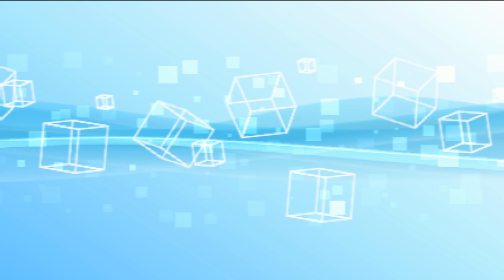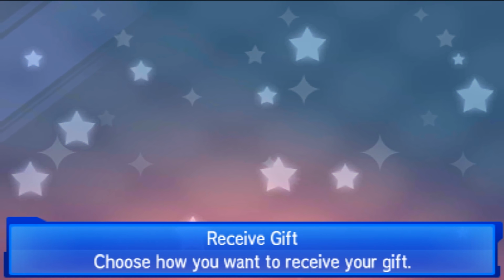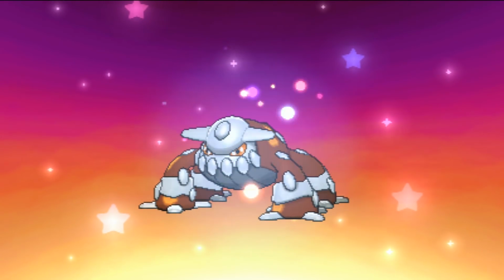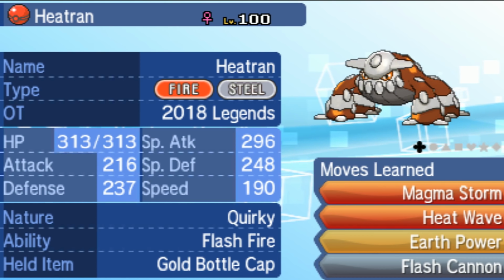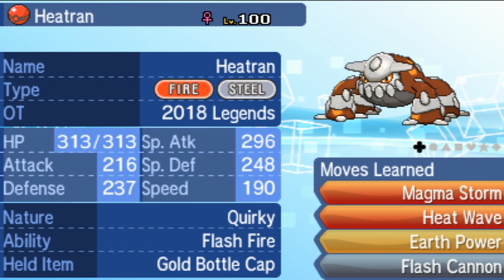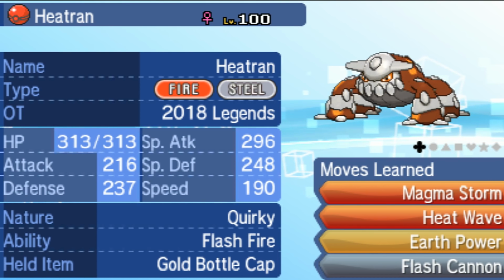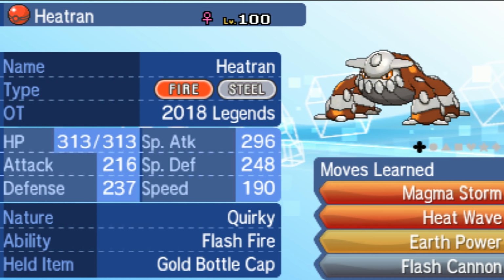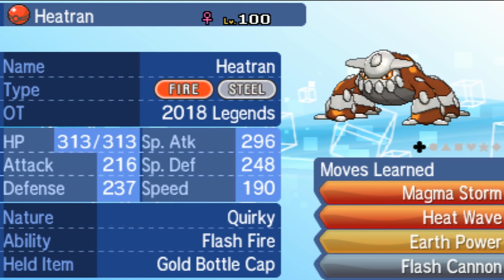Pokemon Legendary Distribution - Regigigas and Heatran (FREE CODES)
Pokemon Legendary Distribution - Regigigas and Heatran